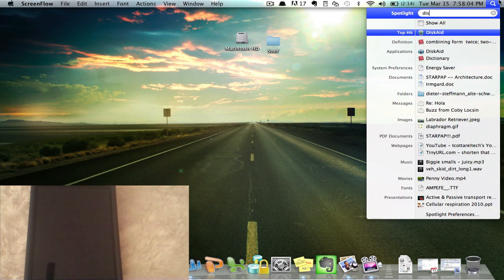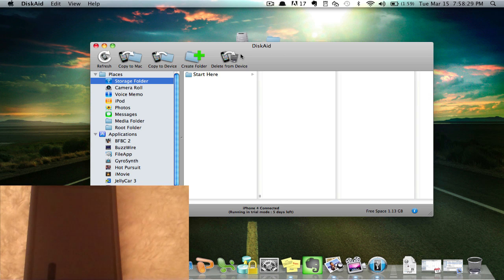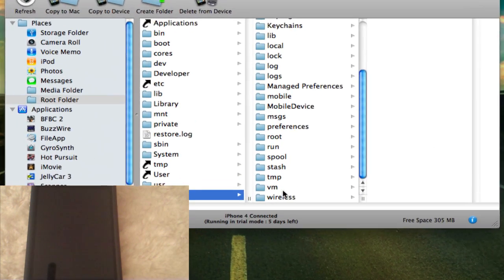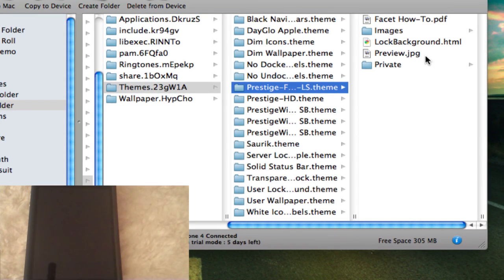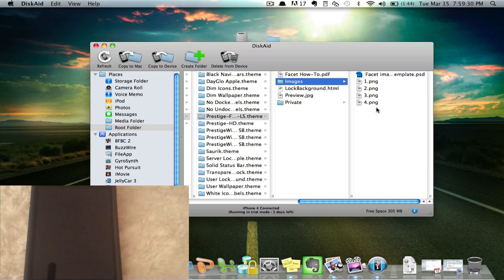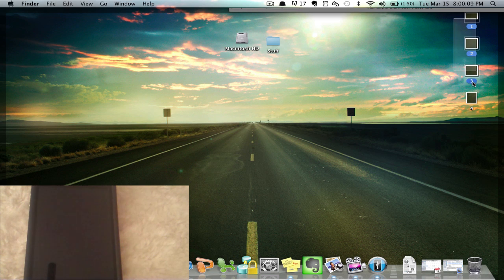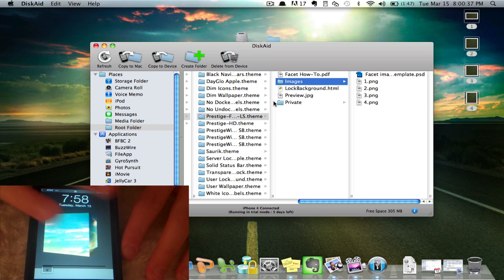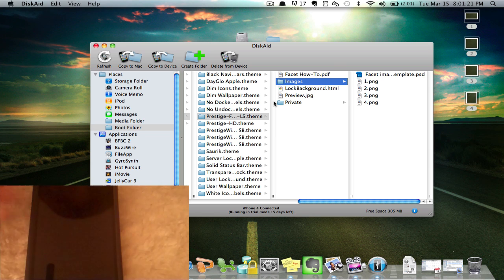How To Add Photos To the Prestige HD Lockscreen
I finally found out how to do this, and since there are little to none videos about it on Youtube (at least that I could find), I decided to post it.
Sorry I was talking so quietly, I didn't realize until I was finished recording. Incase you couldn't hear me at all, here are the steps:

It comes with a free 14-day trial.
Step 2: Open DiskAid, and click on "Root Folder" on the left. If it asks you "Do you know what you're doing?" or something similar, hit OK.
Step 3: Click on the "var" folder
Step 4: Click on the "stash" folder
Step 5: Click on the "Themes". The "Themes" folder will be followed by a sequence of numbers and letters; it may or may not be the same as mine.
Step 6: There should be 5 folders beginning with "Prestige". Click on the one that ends in "LS". In my case, it was the first of the "Prestige" folders.
Step 7: Click on "Images"
Step 8: Replace the existing .png files with 4 .png files of your own.
Step 9: Restart your springboard